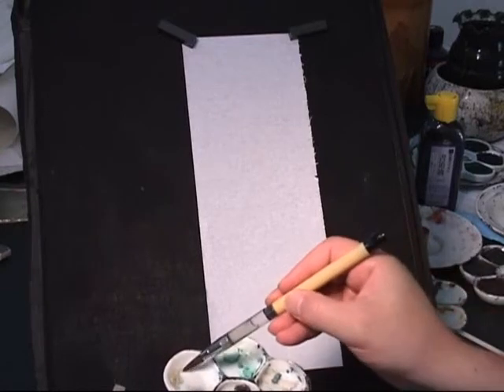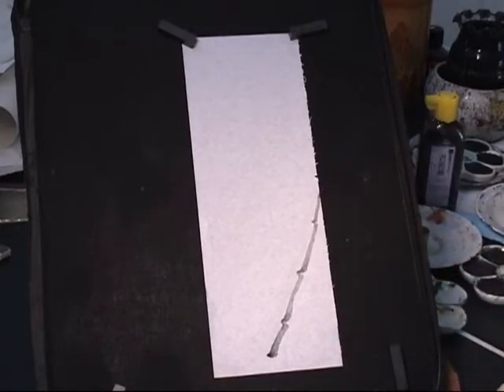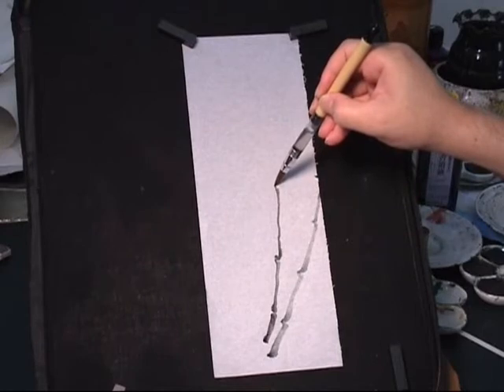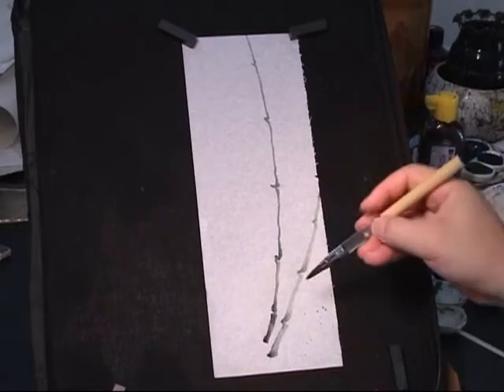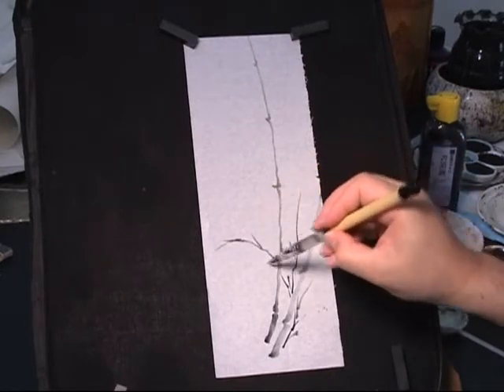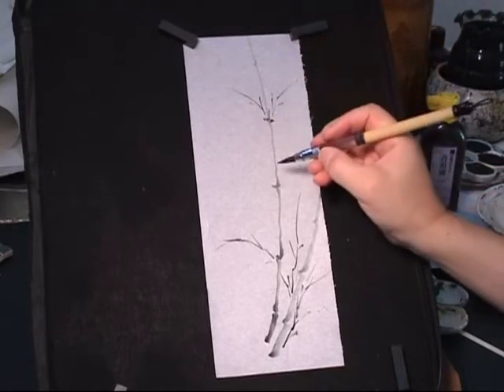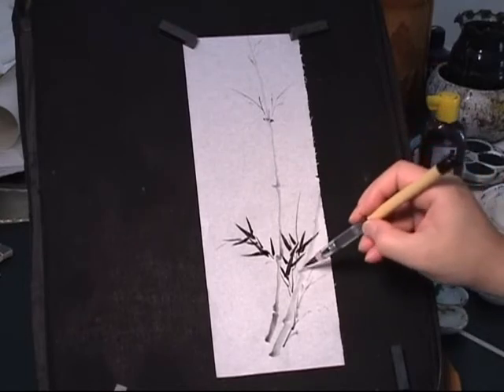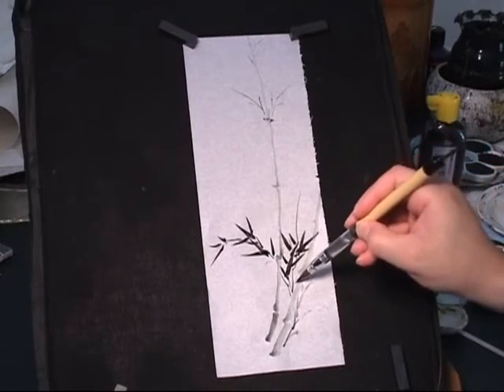Bamboo Painting using water brush pen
to get the water brush, rice paper and the original paintings.